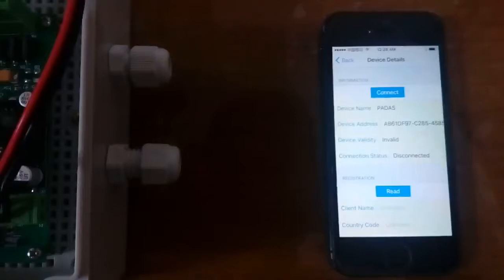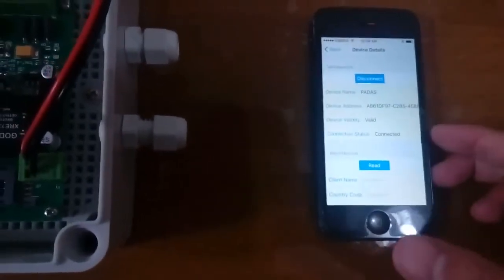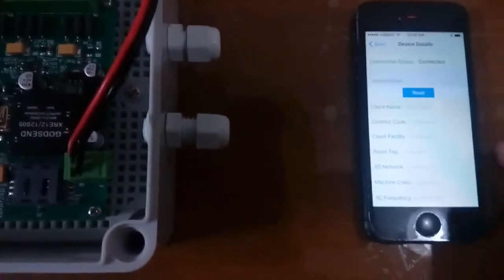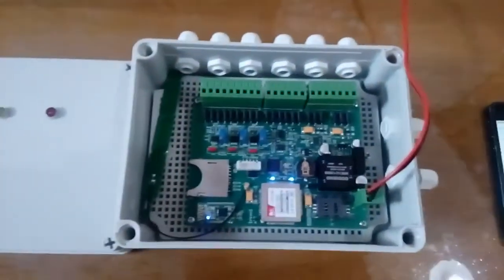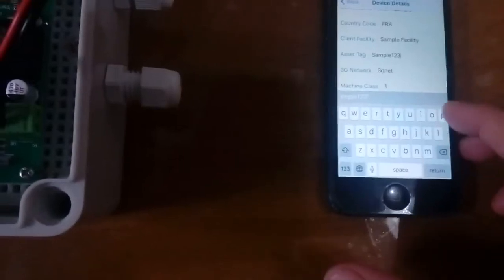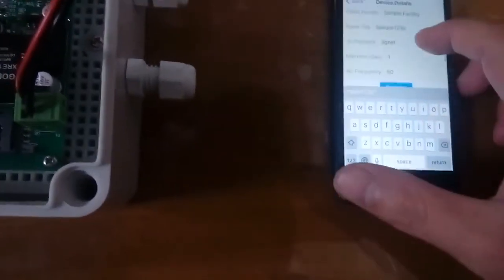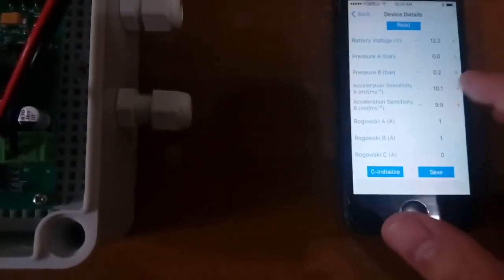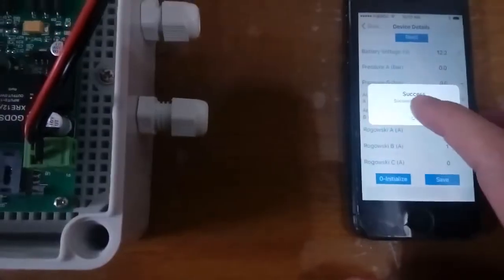Padas4P app demo video